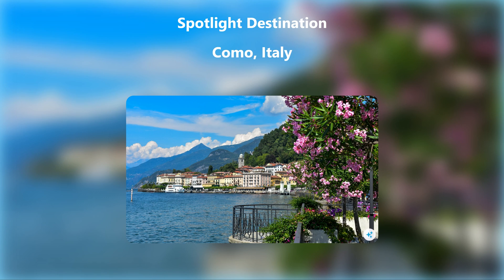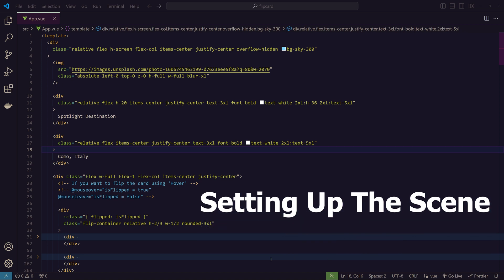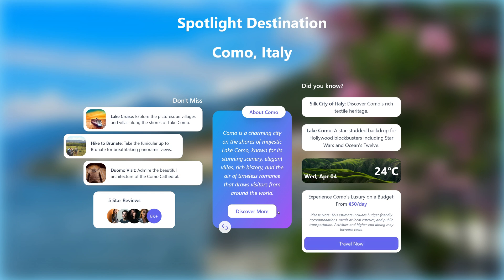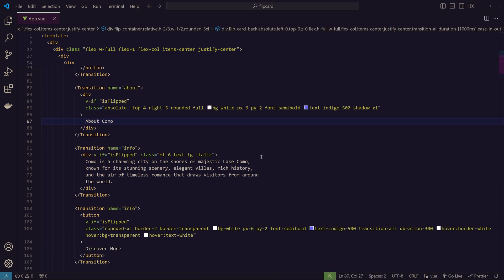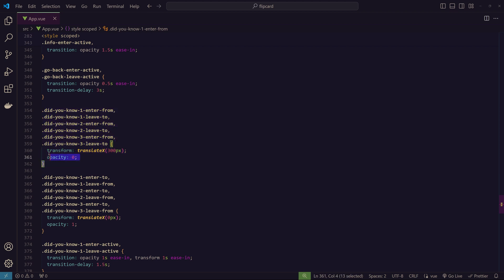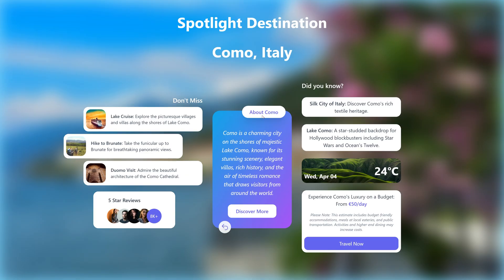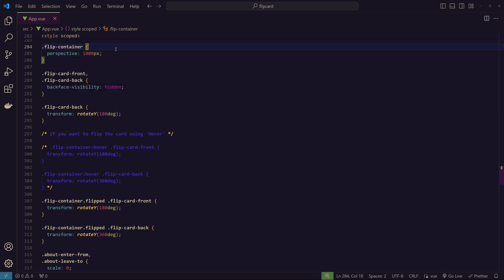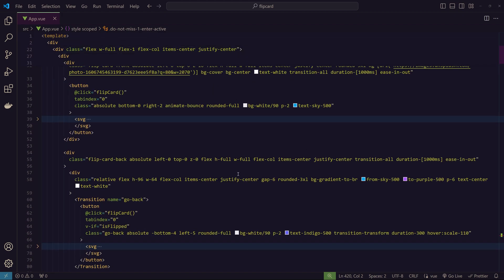This Flip Card Will BLOW YOUR MIND 🤯 (Vue.js + Tailwind CSS + Transitions API Magic)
Upgrade your website with this crazy-cool flip card effect! Perfect for travel websites, product showcases, and more! Easy tutorial using Vue.js, Tailwind CSS, and a bit of animation magic with Transition API ✨

🤩 Get the full code for FREE on my website, Citrus UI

Timestamps:
00:00 Intro
00:45 Demo
01:45 Folder Structure
01:50 UI Design
05:35 Animation
09:10 Card Flip On Click
12:10 Card Flip On Hover
12:45 Revision
13:40 Outro